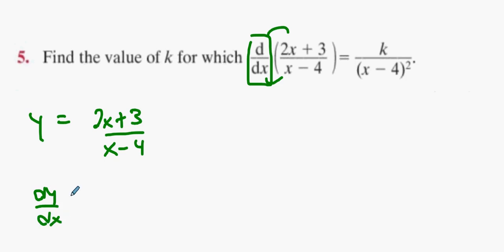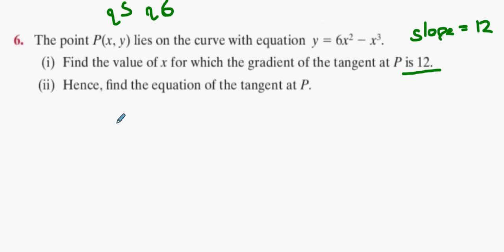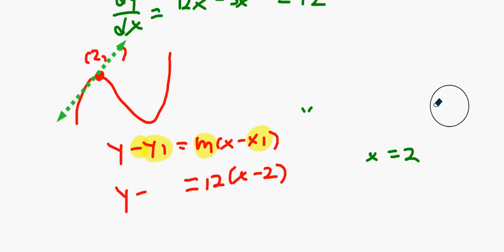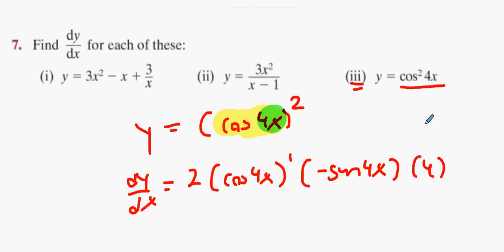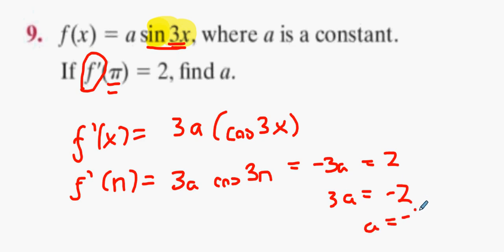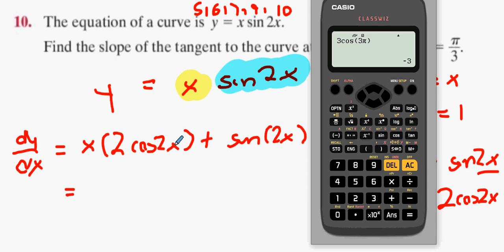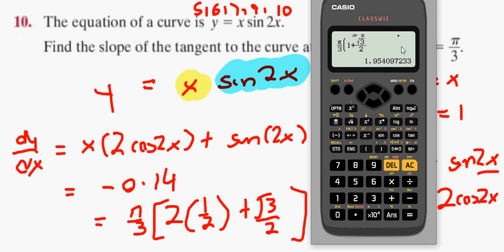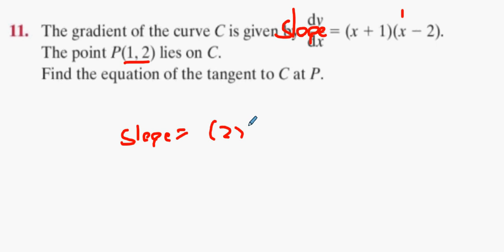5hons 7core q5q6q7q9q10q11